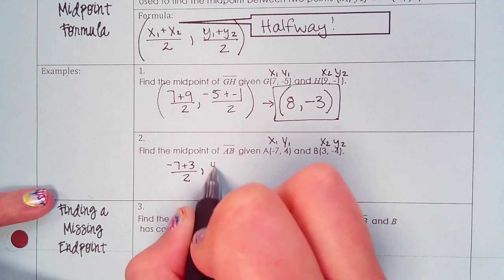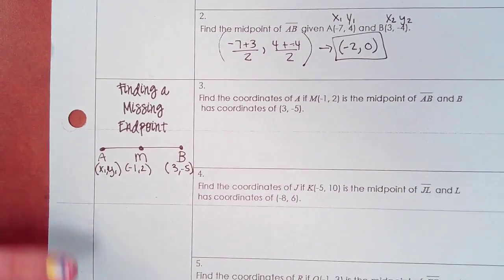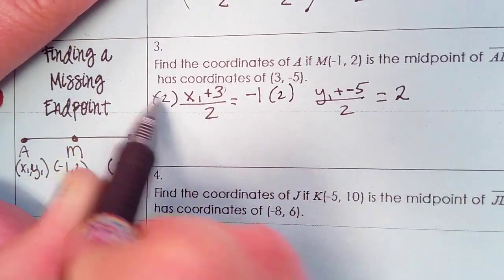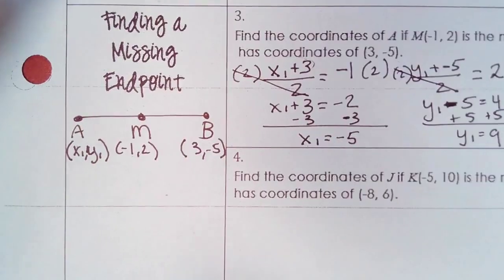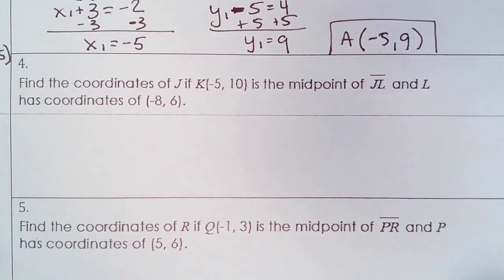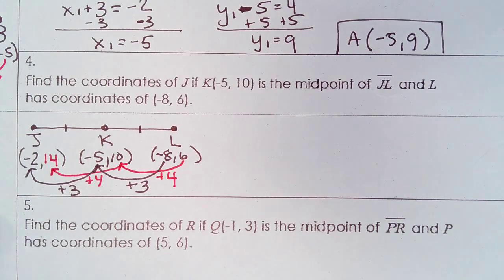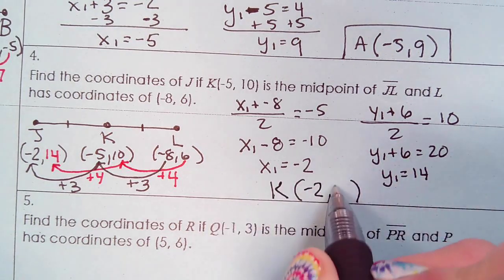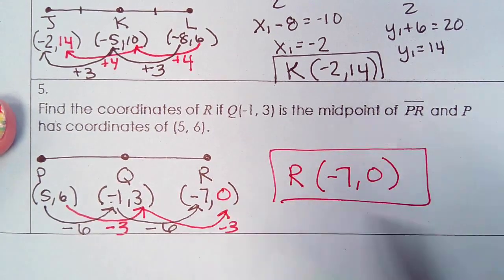Geo U1aD6 Midpoint and distance Notes Video Page 1